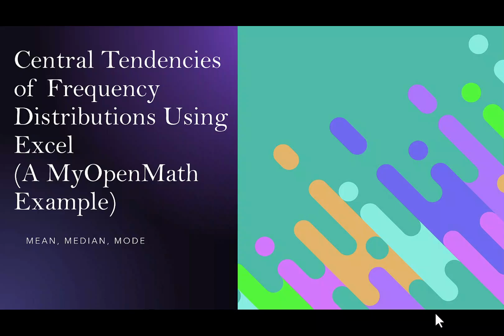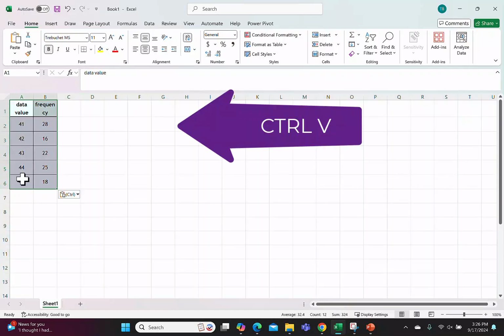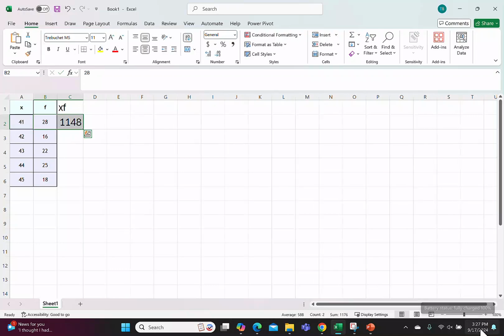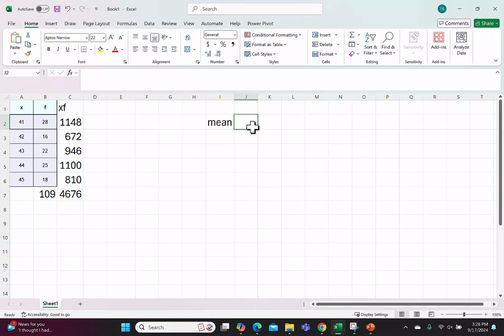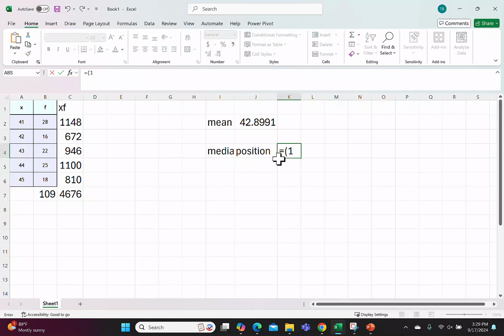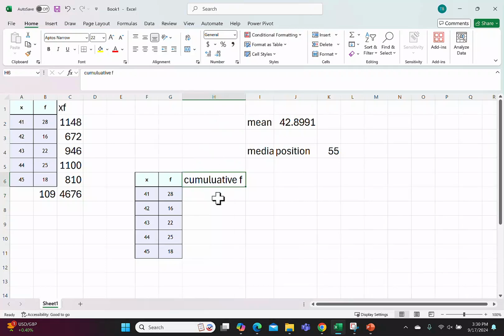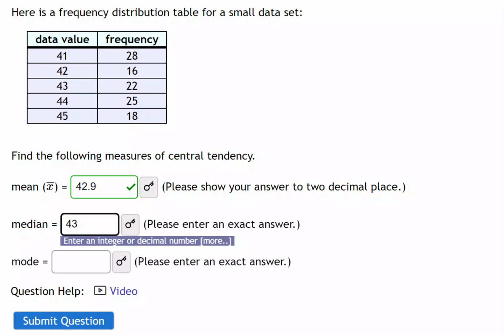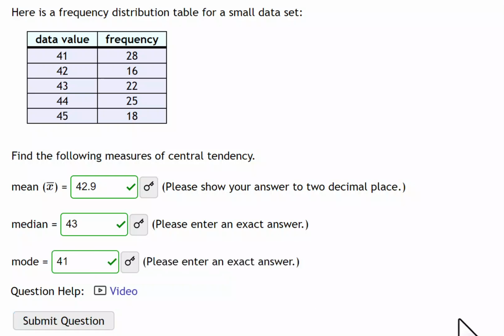Central Tendencies of Frequency Distributions Using Excel(A MyOpenMath Example)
This video shows how to copy data from a frequency distribution in MyOpenMath and paste it into Excel to calculate the mean, median, and mode of the distribution.